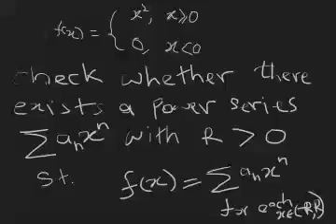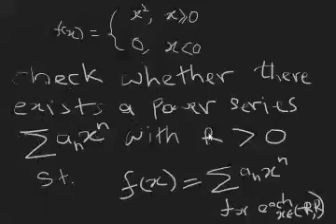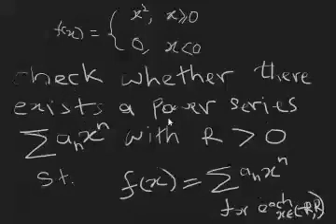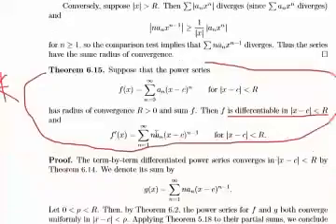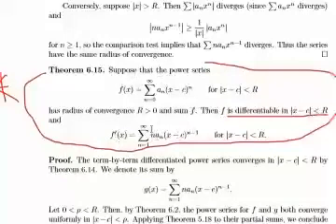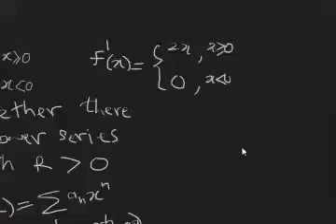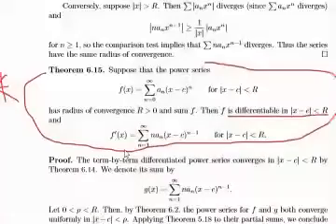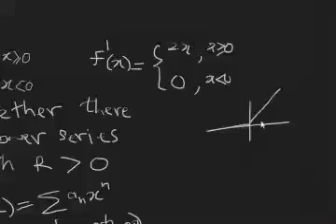Checking whether a power series exists with radius R such that f(x)=sum of a_nx^n for each x